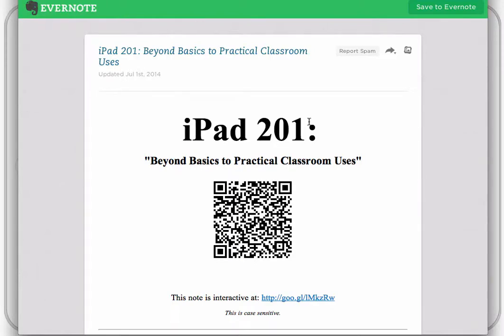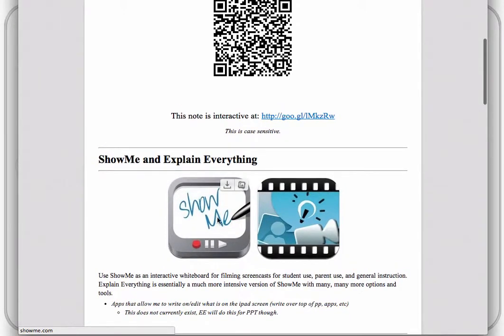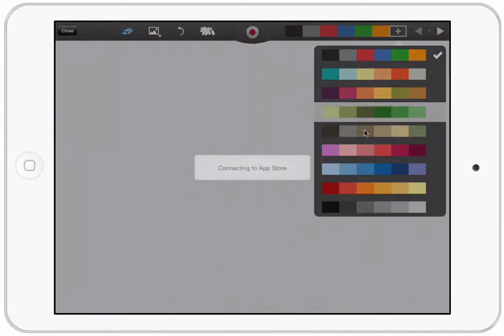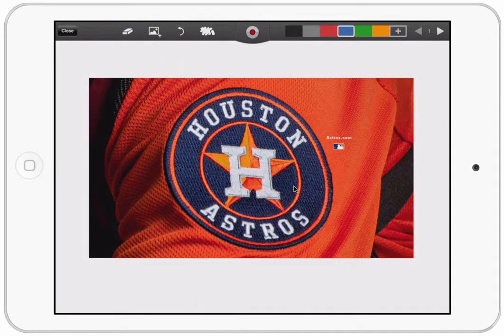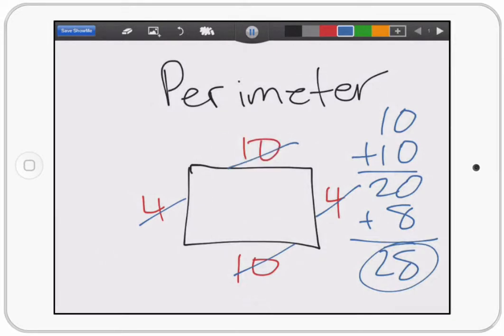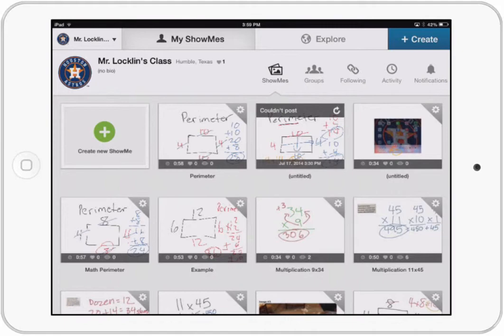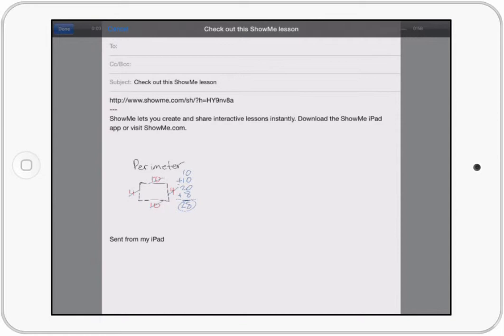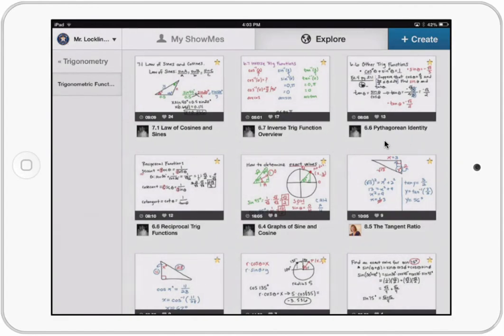iPad 201 - Part 1: ShowMe App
This is part one in a series of videos called "iPad 201" on moving from basics to practical classroom uses of the iPad in your classroom. This video features the app ShowMe.  More information on ShowMe can be found